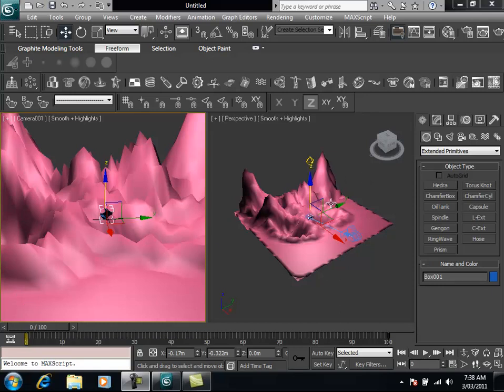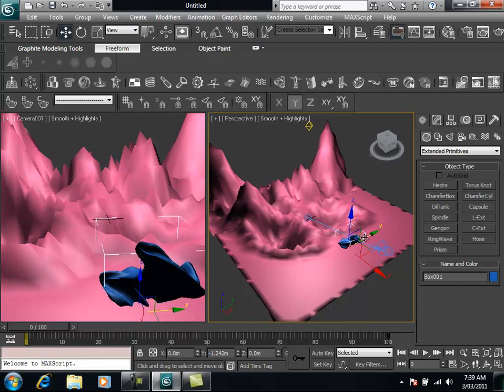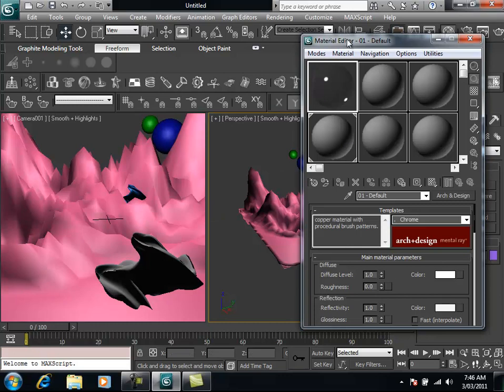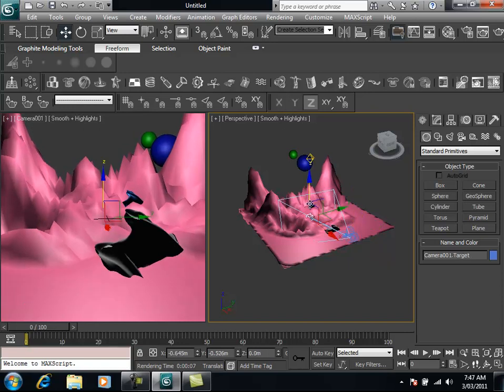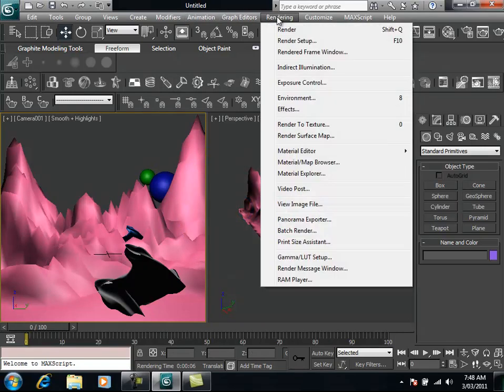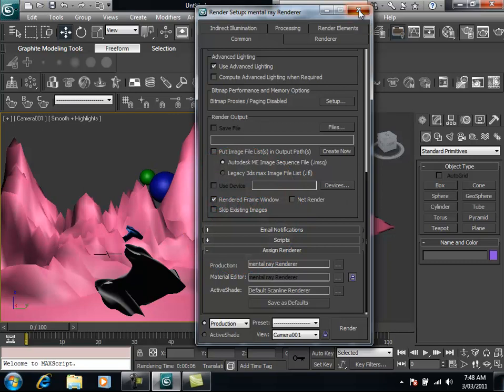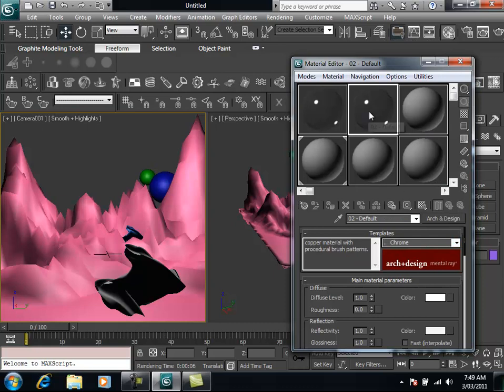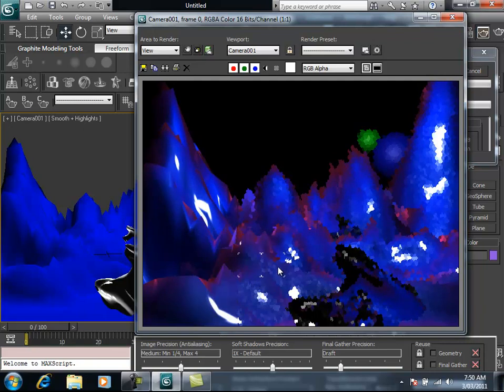3ds max tutorial 4 - Materials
simple materials and rendering